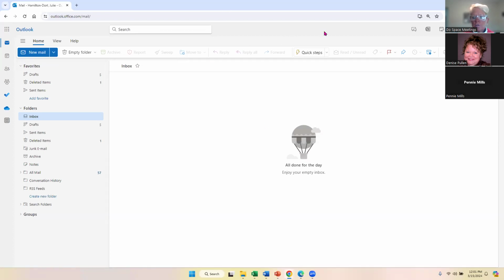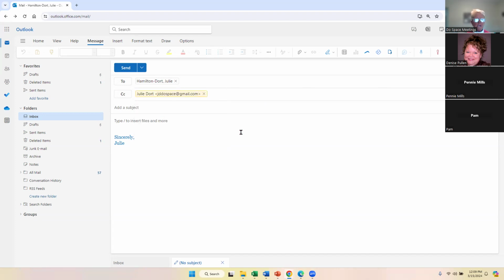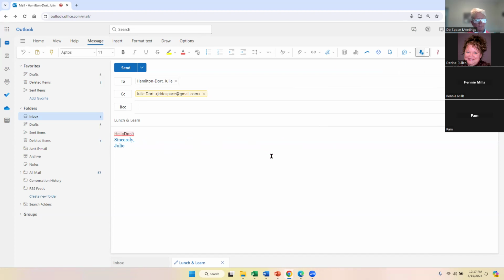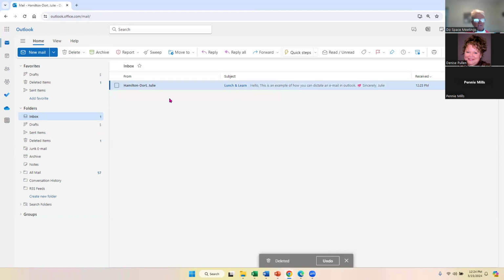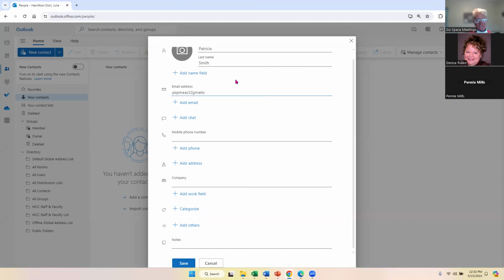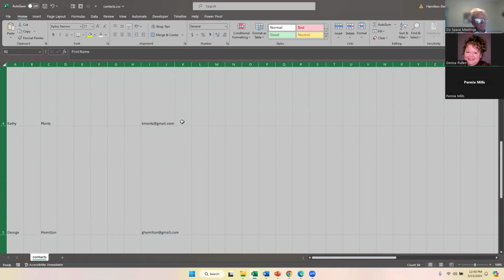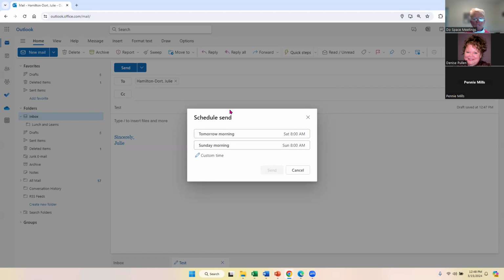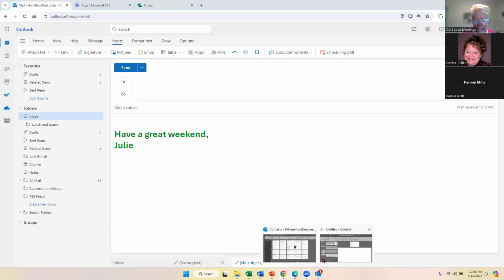Lunch and Learn: Microsoft Outlook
Join our online workshop on all things Microsoft Outlook!